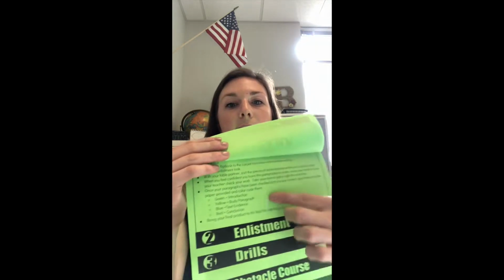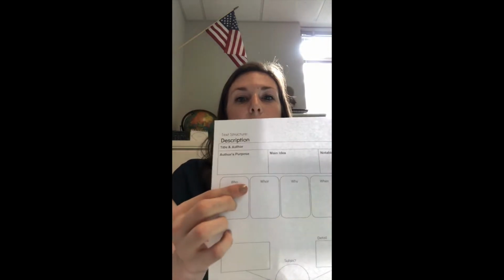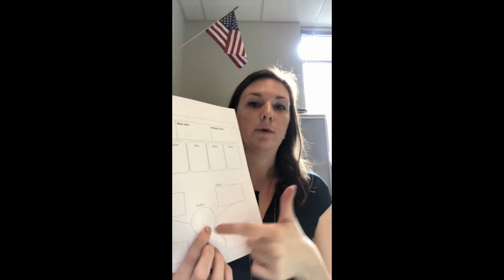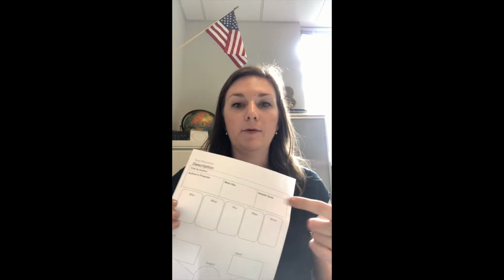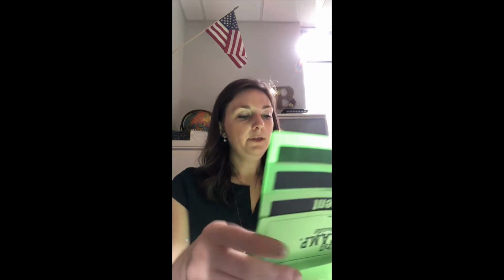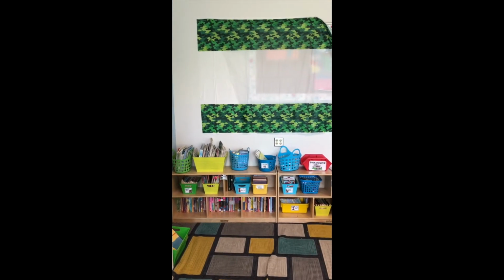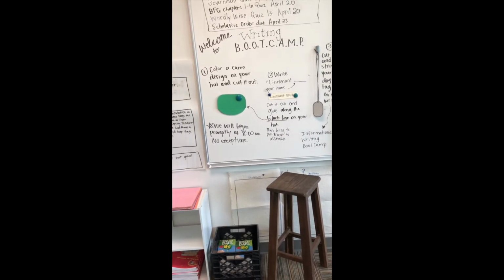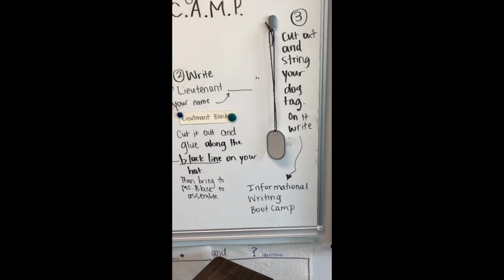Informational Writing Boot Camp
Take a peek at my room set up and all the activities created to take my third graders through a writing boot camp!

This can be adapted for any grade level and is a great way to review types of writing.  This informational writing boot camp will hopefully be the first of several.

Resources mentioned in the video:
-Camouflage table cloths, army posters, and camouflage hat from Party City
-Student gear (hat and dog tag) from Hope King at Elementary Shenanigans
-Idea for Boot Camp foldable from Michelle Ferre at Pocketful of Primary (she did a math boot camp)

Song played in the beginning: Army theme song

TPT seller: Diary of an Elementary Teacher